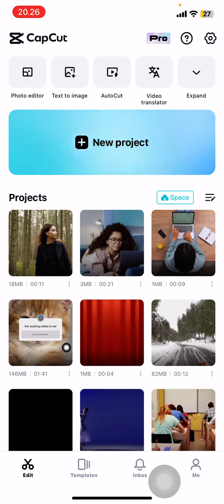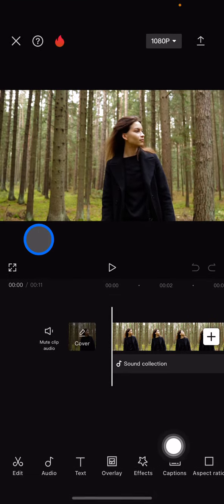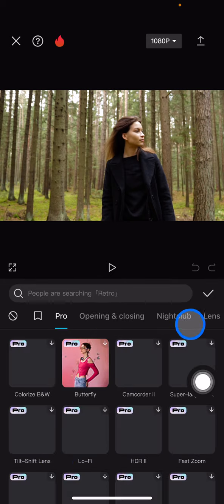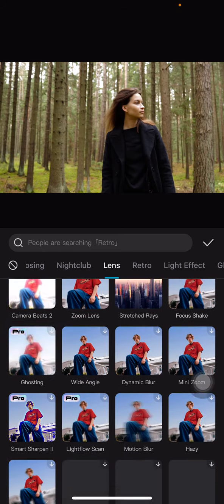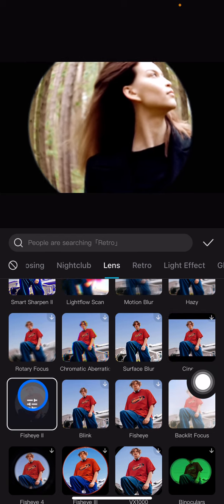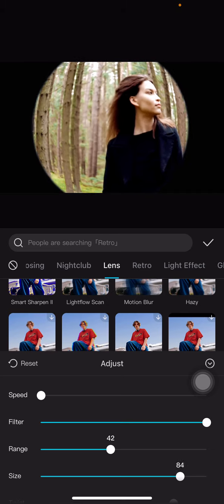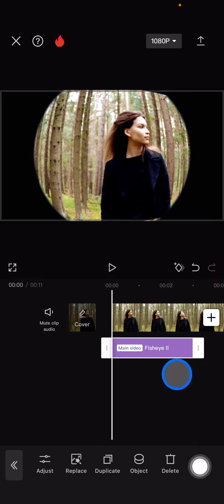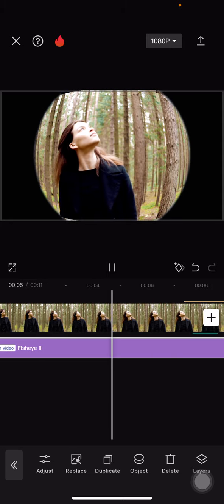How to Get Fish Eye Effect Video without Fish Eye Lens Properties in Real Life? CapCut Help!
How to Get Fish Eye Effect Video without Fish Eye Lens Properties in Real Life? CapCut Help! You don’t need to have the lens on real life. Save the budget for something else. Here is how the way you can get a Fish Eye Effect with CapCut